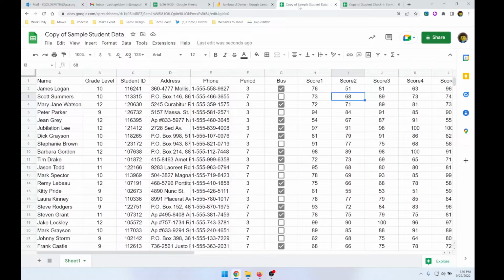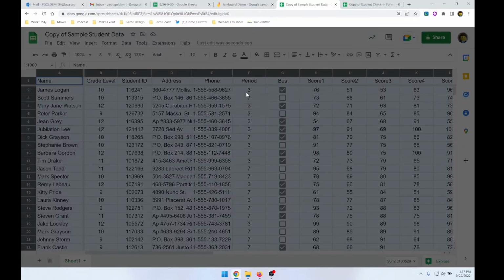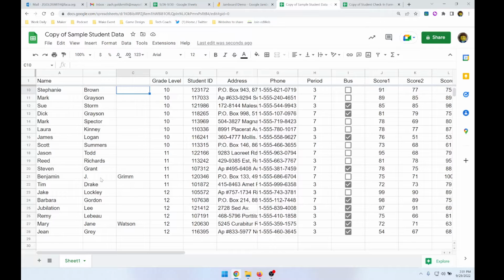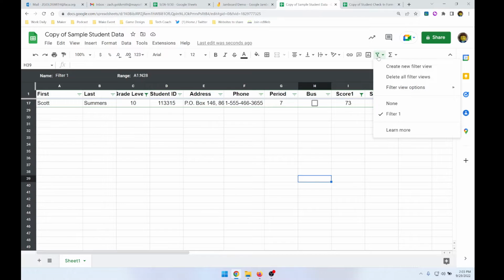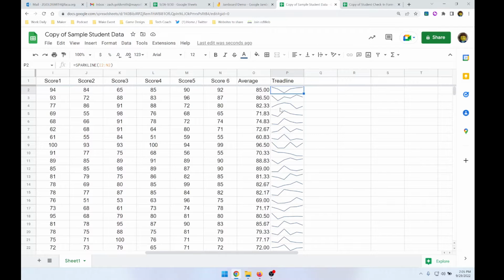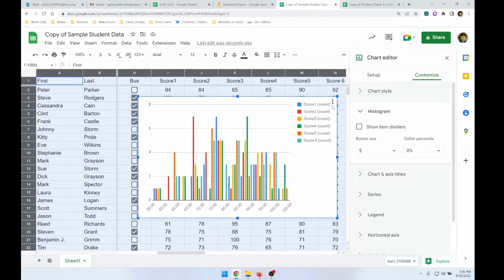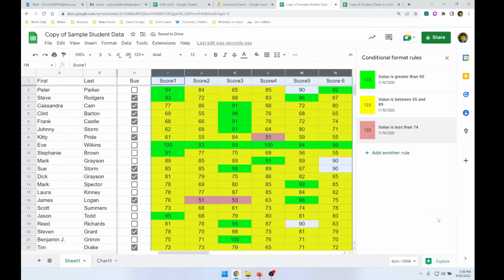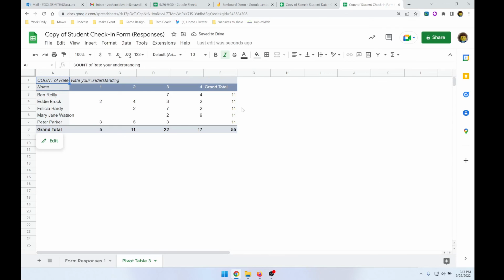Google Sheets 102